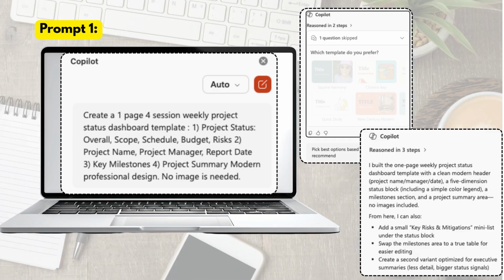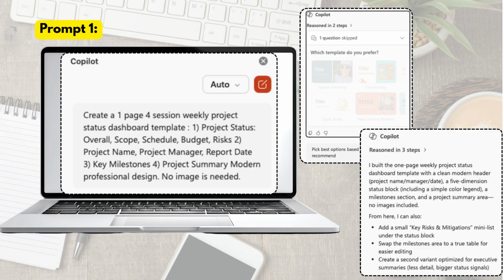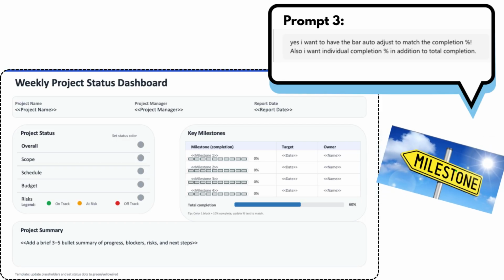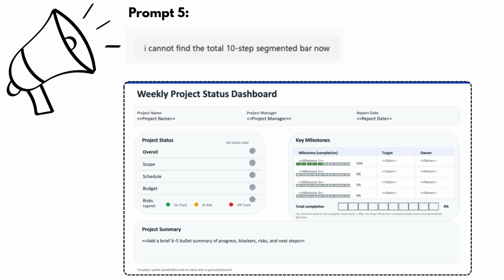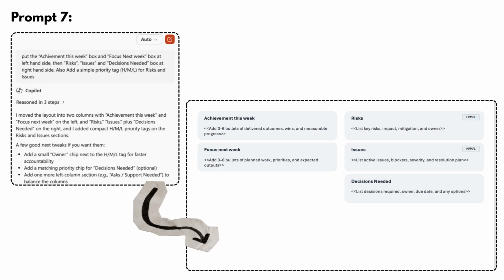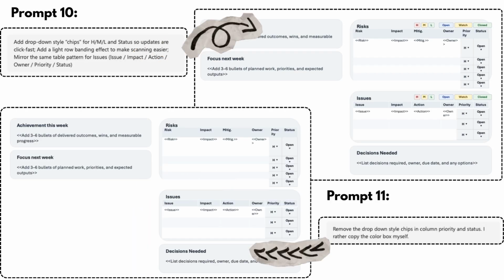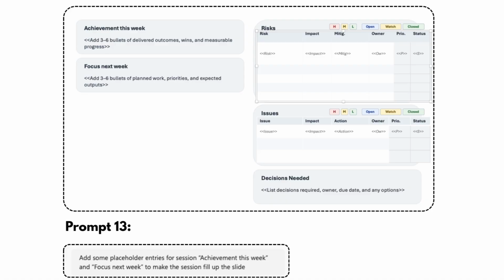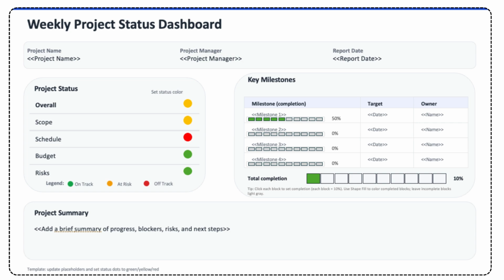Copilot in PowerPoint: One-Prompt Failed? Use This Step-By-Step Dashboard Method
In my last video, I tried to create a weekly status report dashboard with just one prompt across 6 different AI methods—and none of them won my heart. Today, I’m making it right.

I’m sharing my proven, step-by-step workflow for prompting Microsoft Copilot in PowerPoint to produce a project dashboard that actually meets professional standards. No more messy layouts or "AI hallucinations"—just a clean, modern, and data-rich report you can be proud to show your boss.

In this video, you’ll learn:

- Why "One-Prompting" fails for complex dashboards.

- How to use "Prompt Chaining" to build a slide deck section by section.

- The secret to maintaining design consistency across your slides.

- How to troubleshoot when Copilot makes mistakes (like the "vanishing bar"!).

- Why the "Human + AI" hybrid workflow is the ultimate time-saver.

Stop fighting the AI and start leading it. If you’re tired of mediocre results, this step-by-step guide is for you!

Coming Next: Now that we have the structure ready, my next video will show you how to use Copilot to assist you to fill in the weekly data .